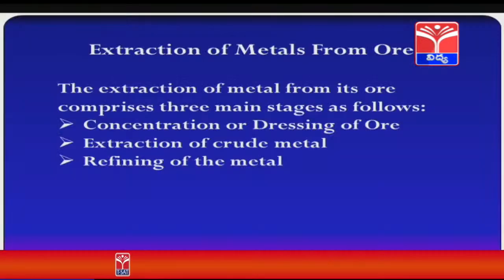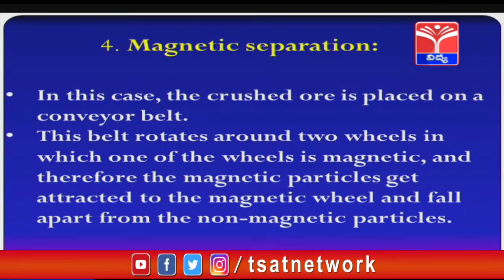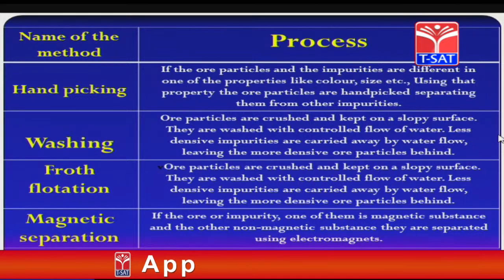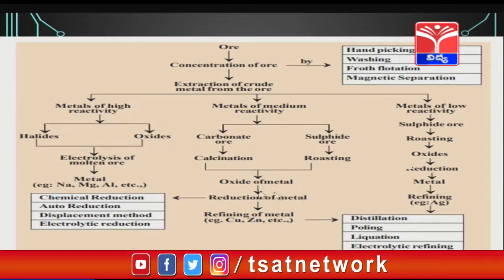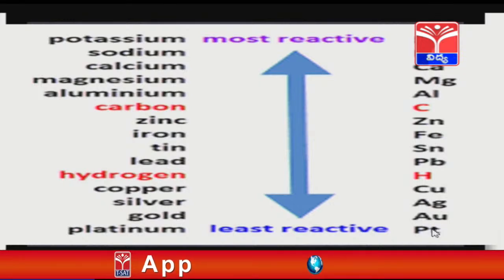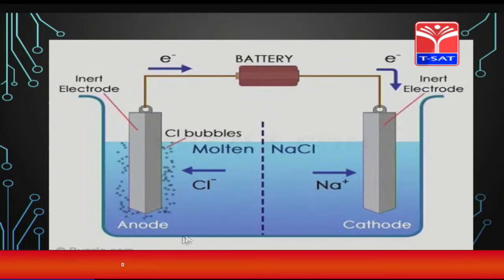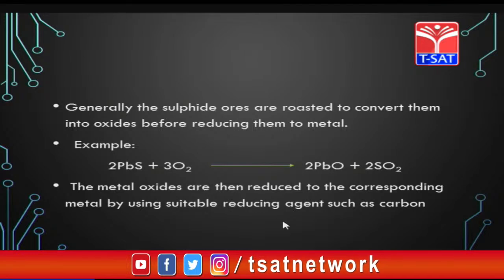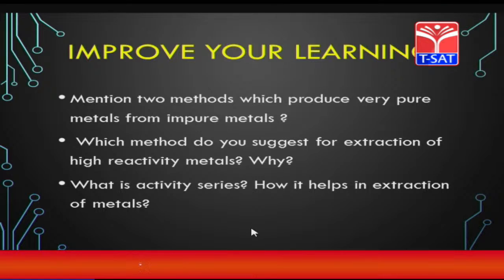SIET : 10th Class (E/M) || PHY.SCIENCE - PRINCIPLES OF METALLURGY (PART-2) || T-SAT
What are the principles of metallurgy?
Image result for PHY.SCIENCE - PRINCIPLES OF METALLURGY
Metallurgy involves 3 steps. They are concentration of ore, extraction of metal and refining of metal.

T-SAT Network Digital Classes are Now Available on Following Platforms:

👉Install T-SAT App:
1. For Android Users: Play Store
2. For Apple Users: AppStore